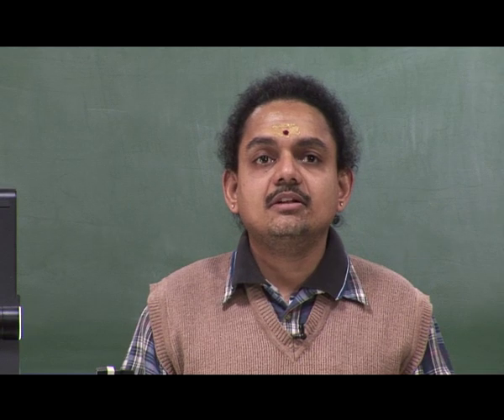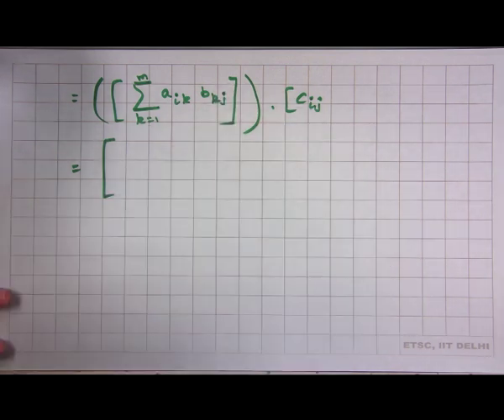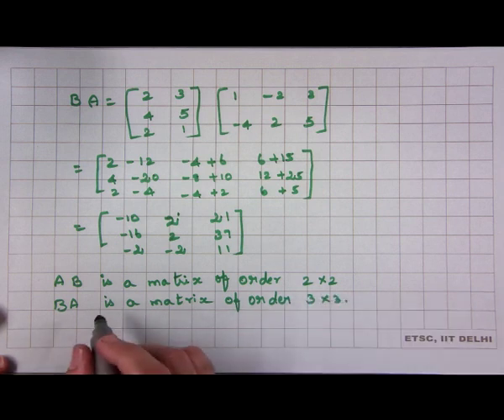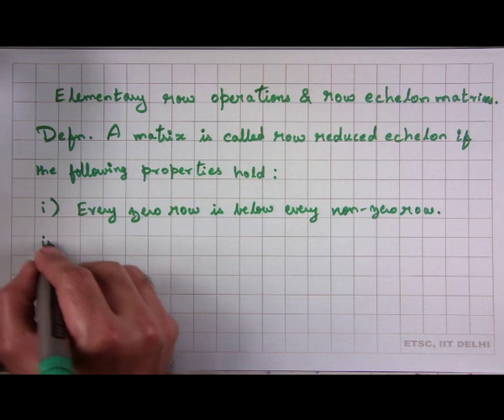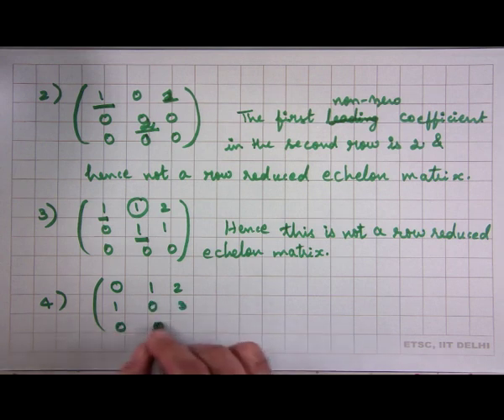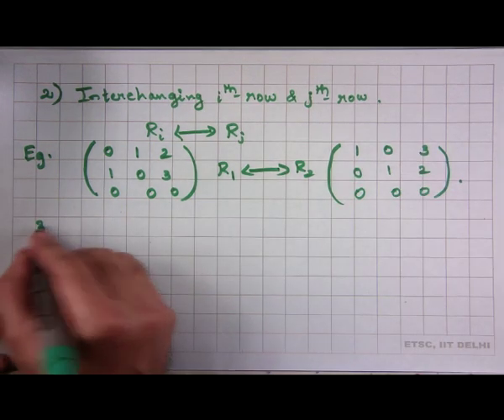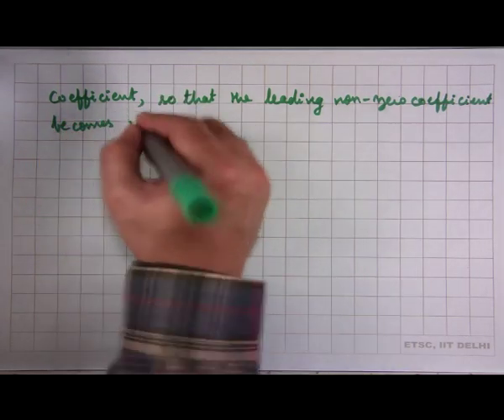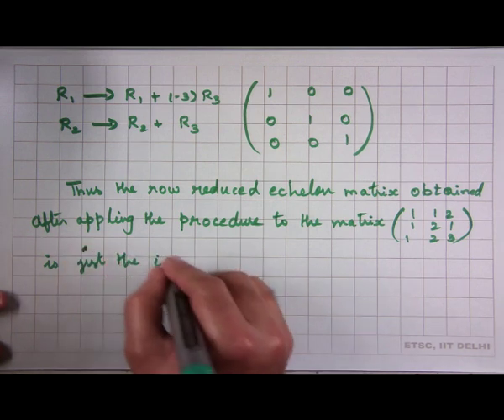Matrices -3 (CH_21)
Subject: Mathematics
Courses Name: IIT PAL
Name of Presenter: Dr. N. Shravankumar